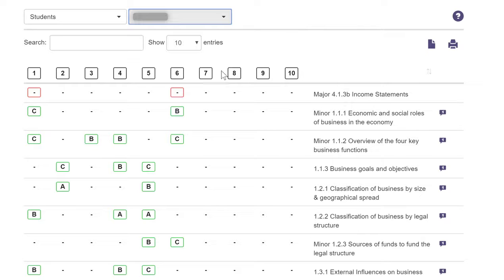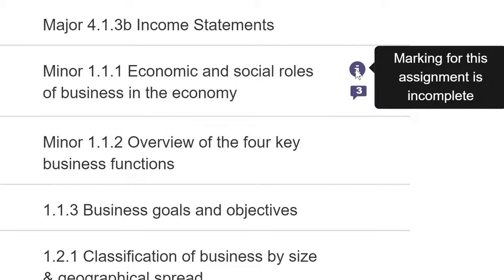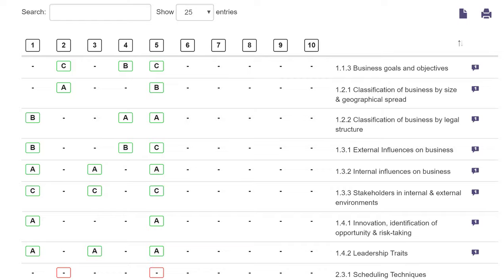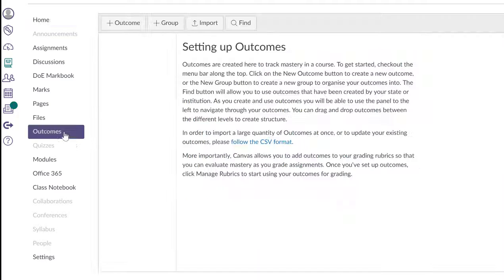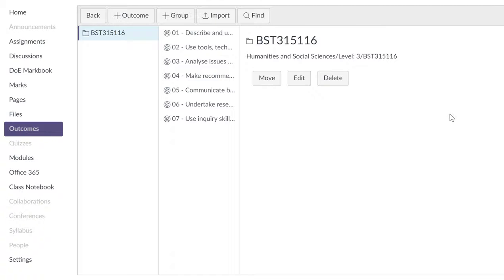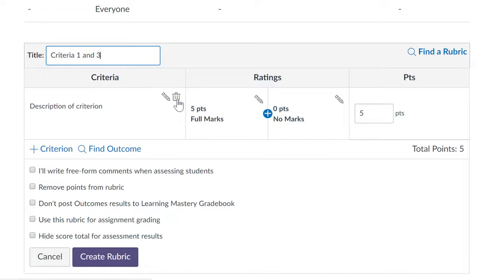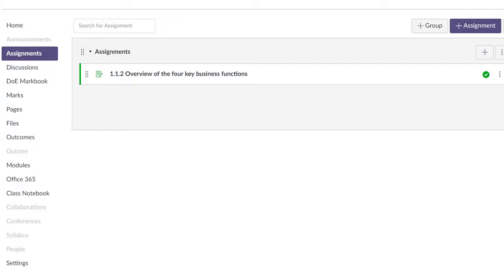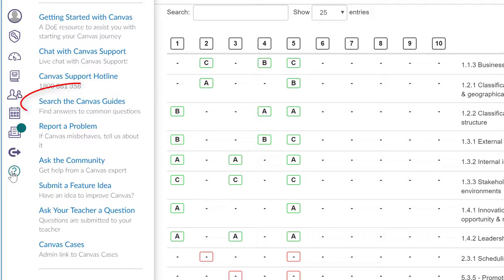Using the DOE Markbook